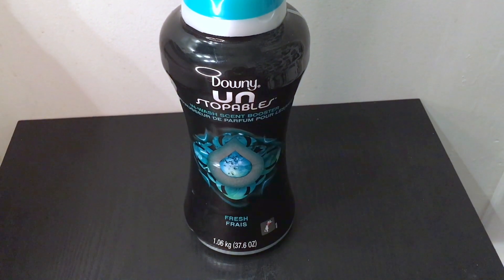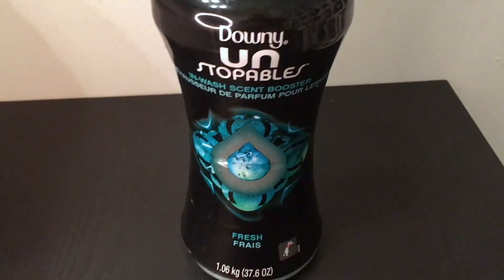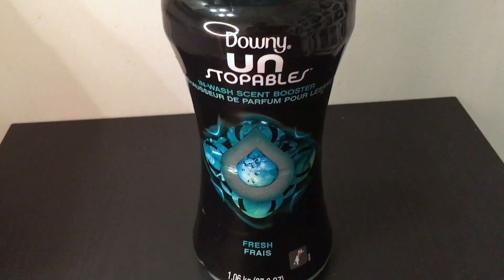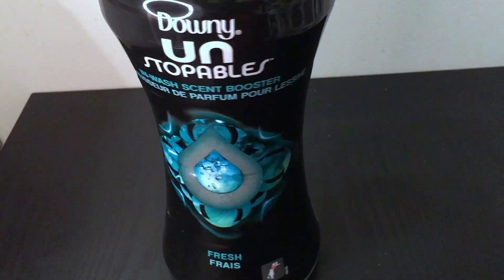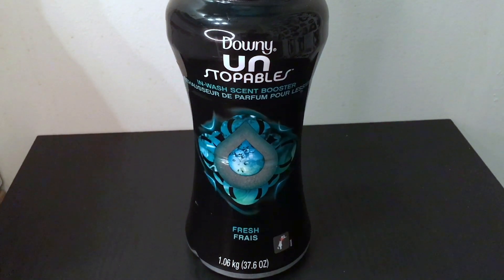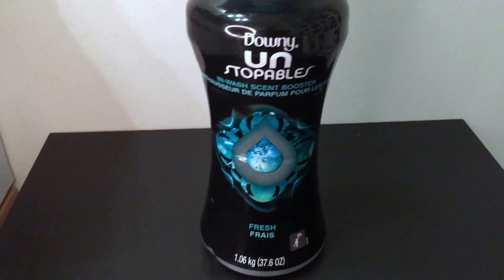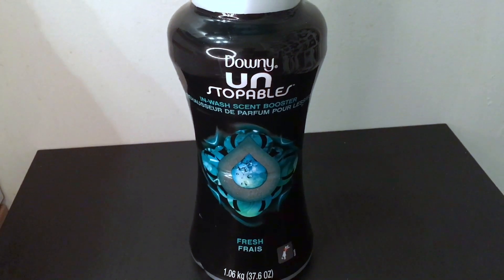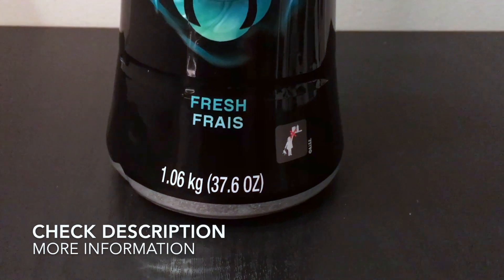✅ How To Use Downy Unstopables Scent Booster Review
About this product:

Downy Unstopables Scent Booster

Unstopables In-Wash Scent Booster adds 12 weeks of freshness that elevates the everyday (freshness out of storage)
Pile on the prestige with the bright, vibrant, airy scent of FRESH
Long-lasting Unstopables In-Wash Scent Boosters give clothes that extra something special
Available in a variety of paparazzi-attracting scents—Fresh, Shimmer, Lush, Spring, Glow, Dreams, and Mist
Toss as much as you like in the washer before clothes, detergent, and softener. Usable in HE and TL machines